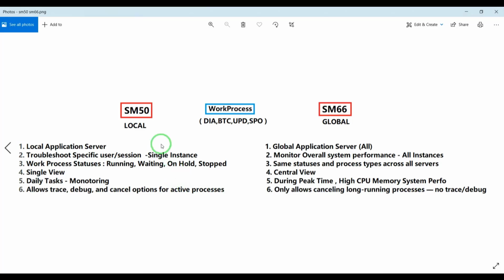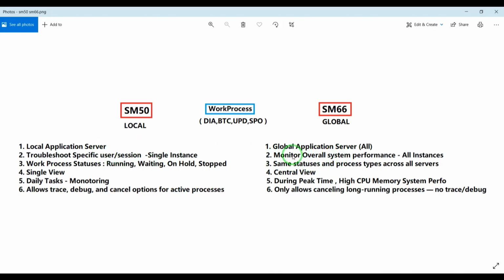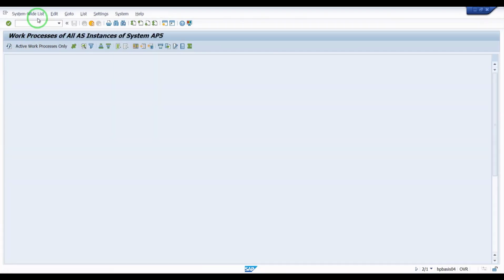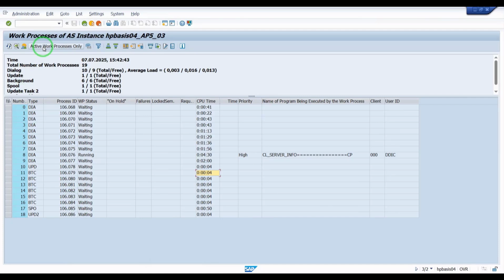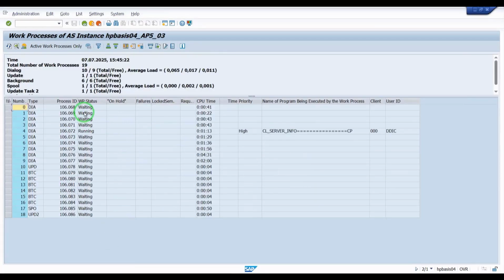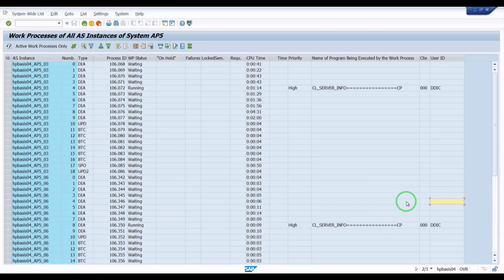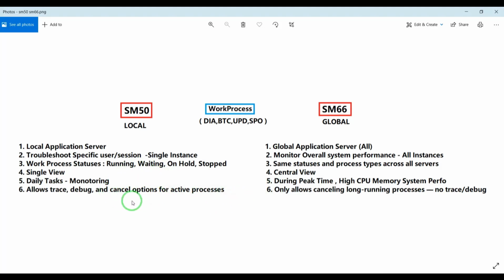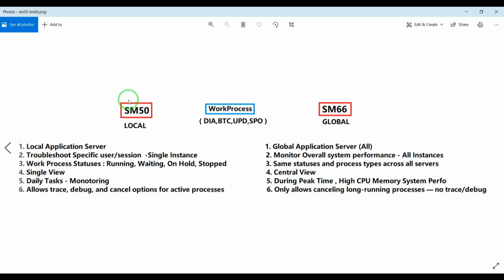Difference Between SM50 and SM66 |Work Process Monitoring Made Simple|Local App vs Global App Server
In this SAP Basis tutorial, learn the key differences between SM50 and SM66 transaction codes. SM50 is used for monitoring local instance work processes, while SM66 provides a global view across all instances. We explain how to troubleshoot user sessions, monitor system performance, and manage high CPU memory usage during peak hours.

🎯 Covered Topics:
- SM50: Local Work Process Monitoring
- SM66: Global Work Process Overview
- Use Cases, Status Types, and Daily Monitoring Tips
- Trace, Debug, and Cancel Options Explained
- When to Use SM50 vs SM66

Perfect for SAP Basis consultants, freshers, and anyone preparing for SAP interviews.